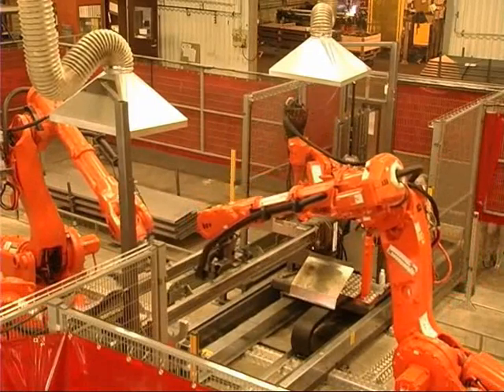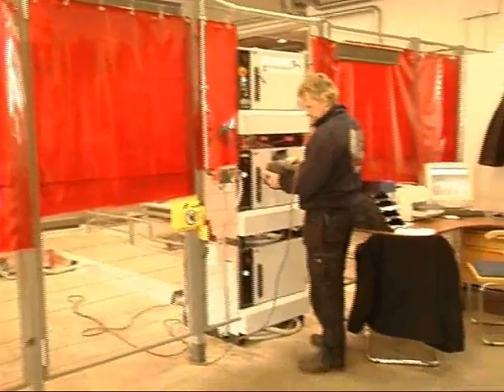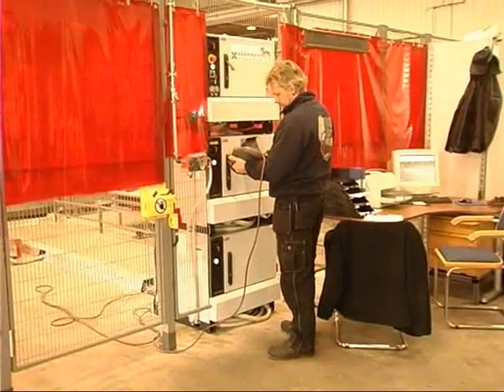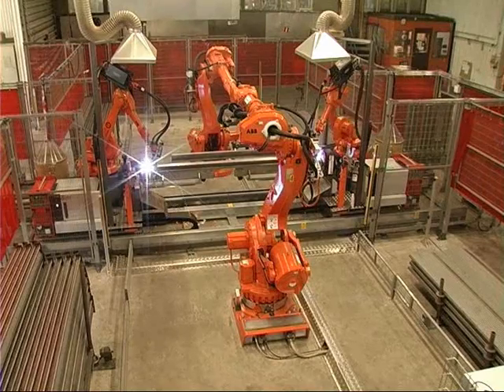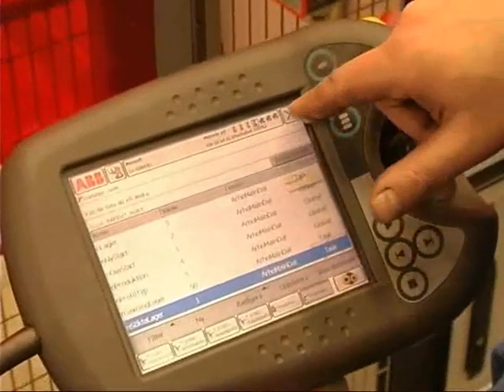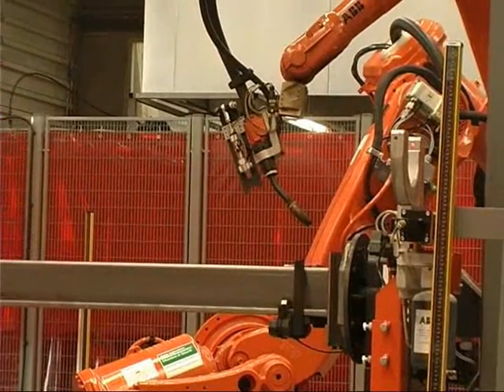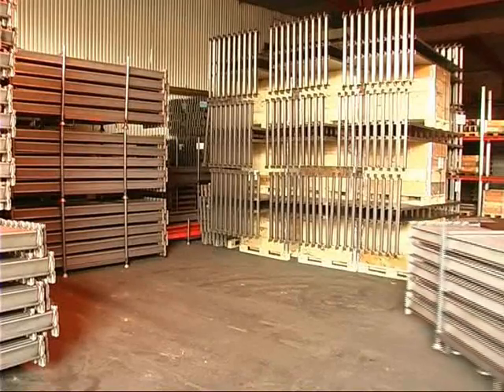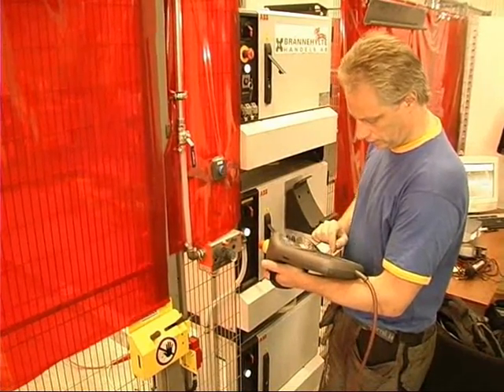ABB IRC5 MultiMove Function Being Used at Brännehylte Storage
The ABB IRC5 MultiMove function controls two IRB1600 robots for arc welding and handling and two IRB6600 robots for handling, saving the time of 2.5 operators and significantly speeding up production capacity for Brännehylte Storage Systems.